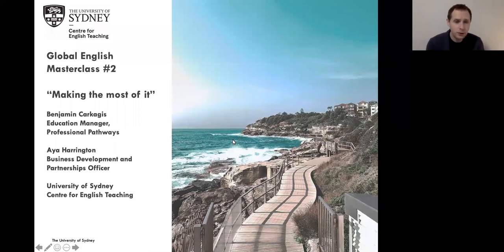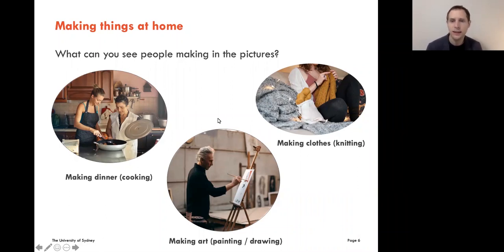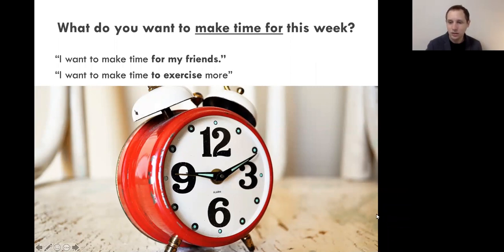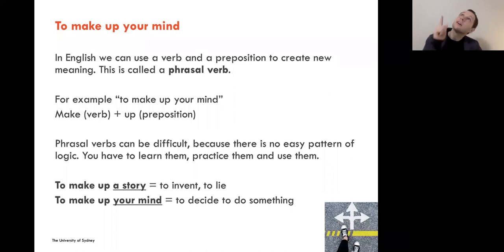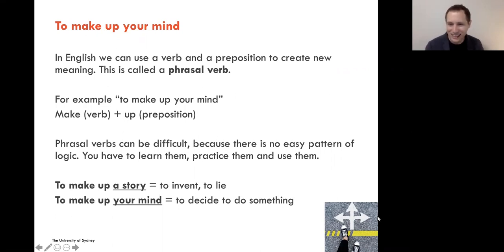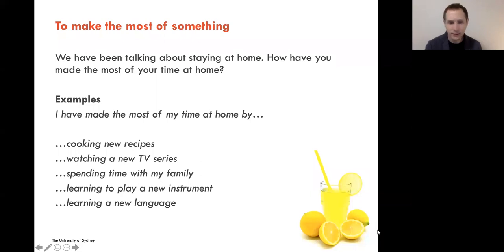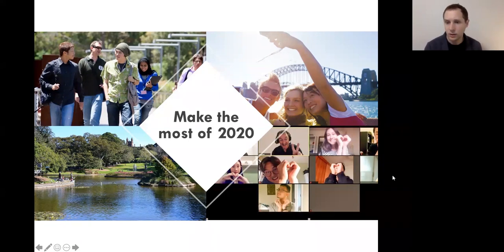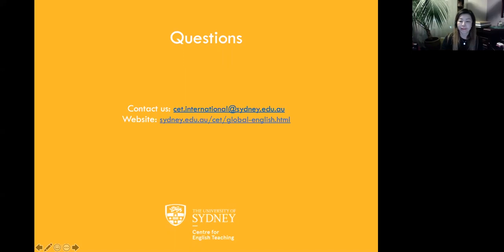Global English | Masterclass 2 | University of Sydney | Centre for English Teaching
In this Masterclass you will learn about the University of Sydney Centre for English Teaching (CET) Global English course. This lesson explores how people are using their time in 2020 to do amazing things and achieve their goals. It introduces very useful vocabulary and expressions all around the verb 'to make. All students are welcome. This lesson is perfect for intermediate (B1) English learners.